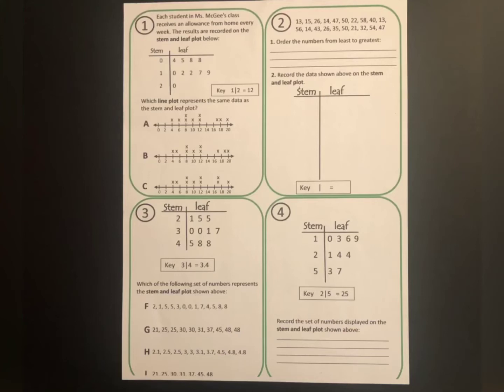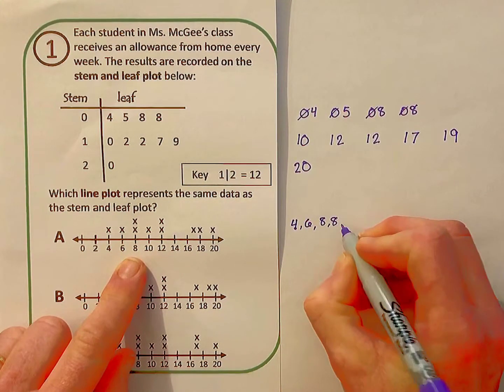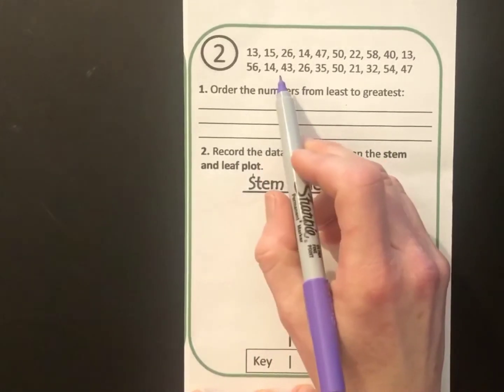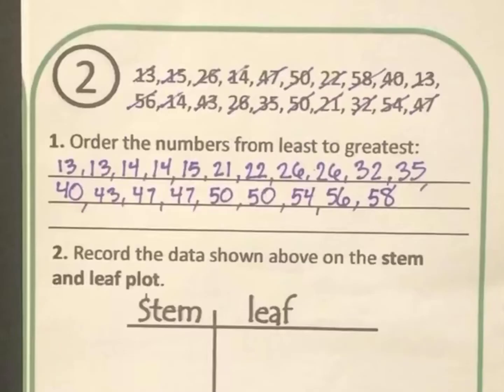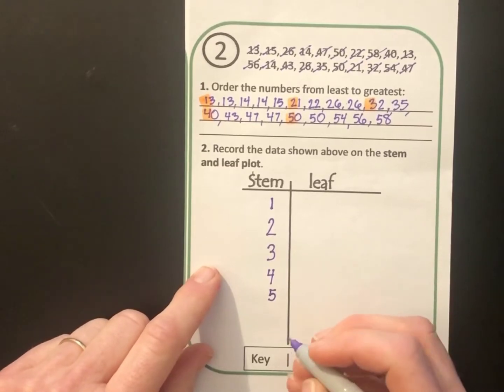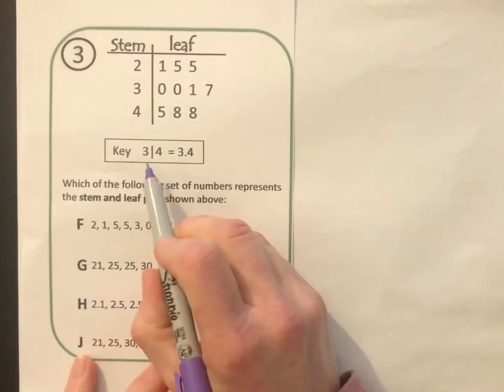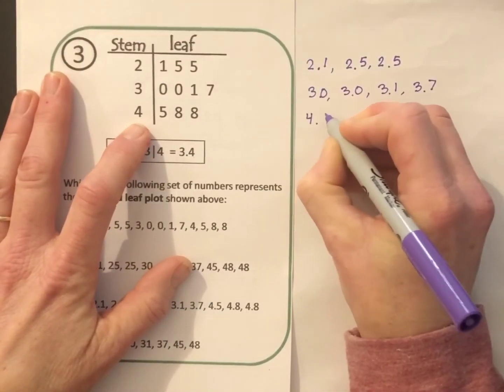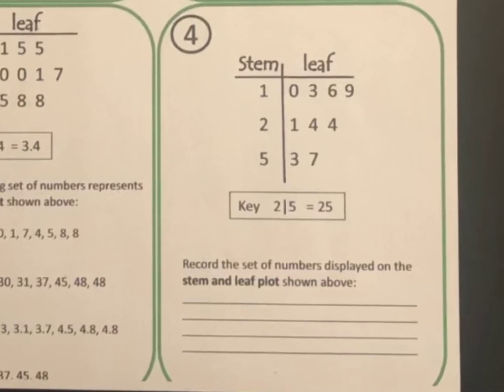Stem and Leaf Plot part 2 Blair style